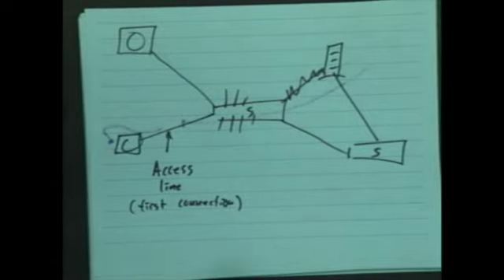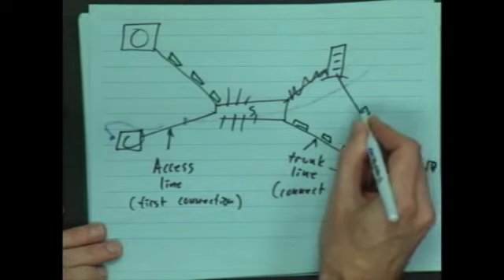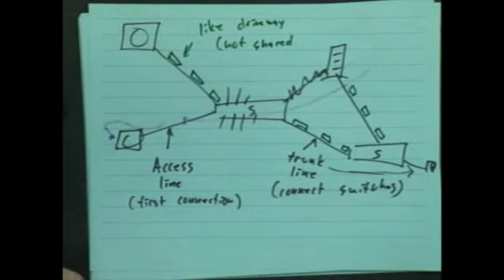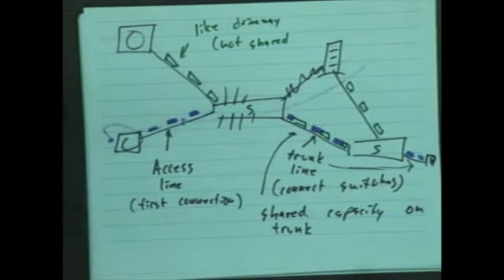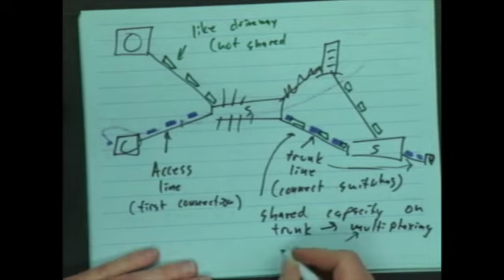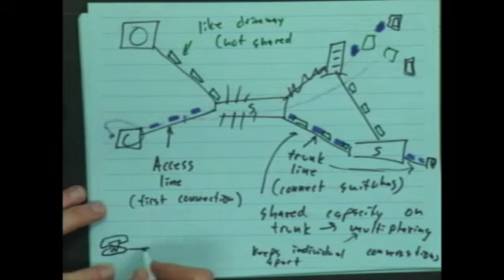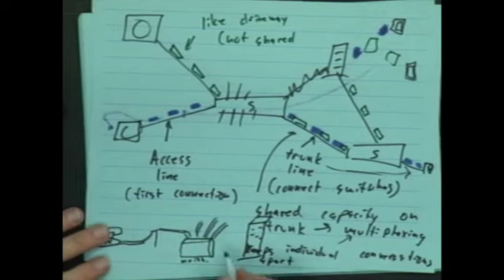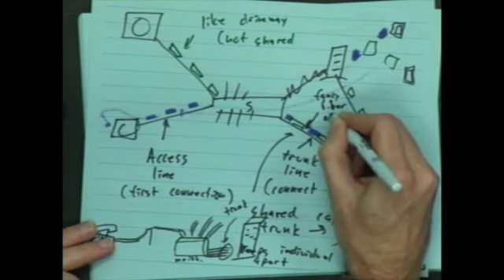Network Access Lines, Trunk Lines, and Multiplexing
Some terminology about network links and an explanation of multiplexing. (IT 415 Video 3)